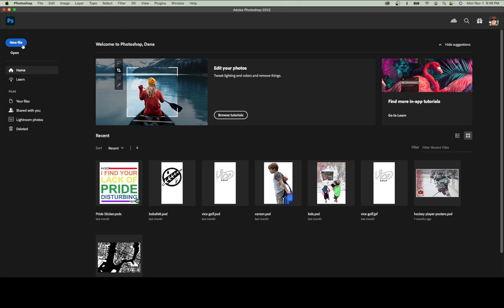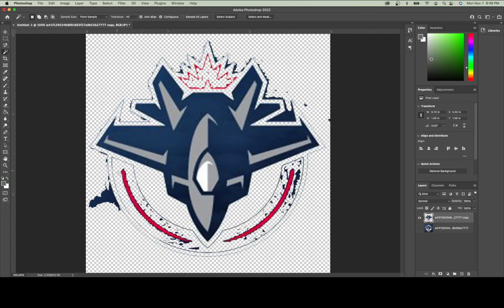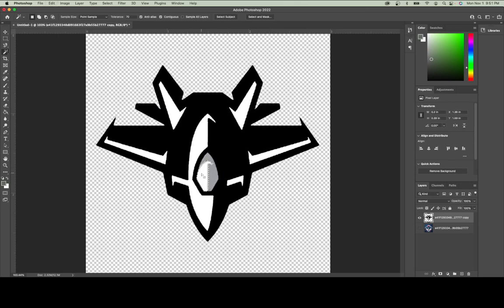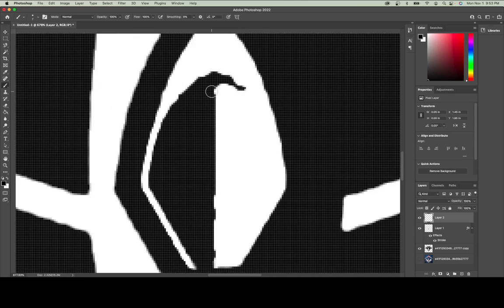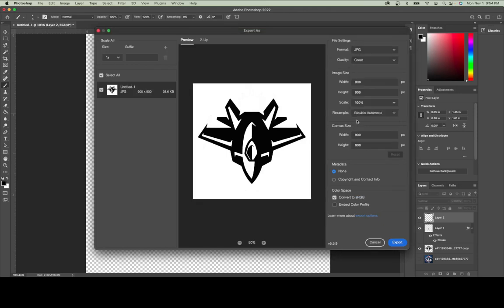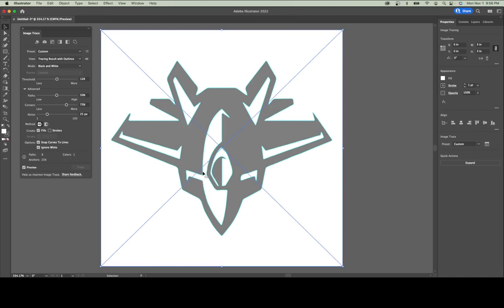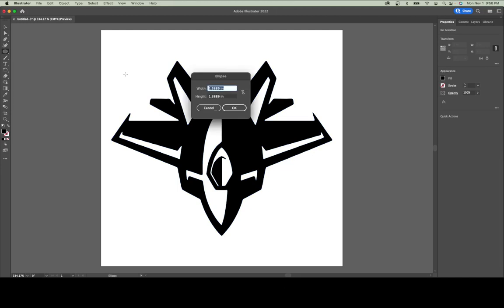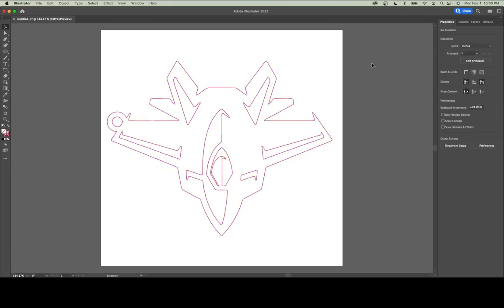Laser Engraving Design Basics - Complex Shapes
This video will show how to trace complex images like logos for cutting in a Full Spectrum Pro Series 24"x16" CO2 Laser Engraver. Adobe Photoshop and Adobe Illustrator will be used for design creation and preparation to be sent to the laser engraver.